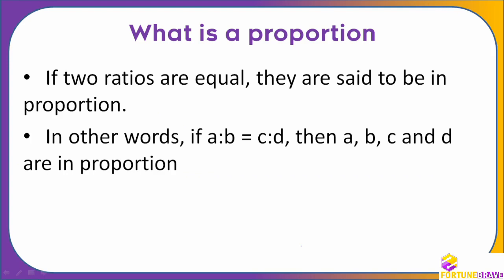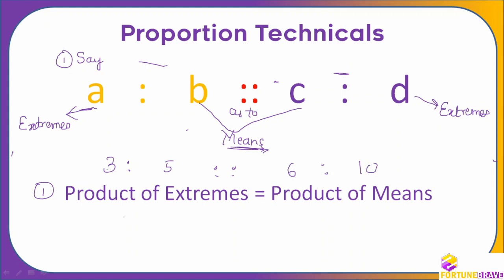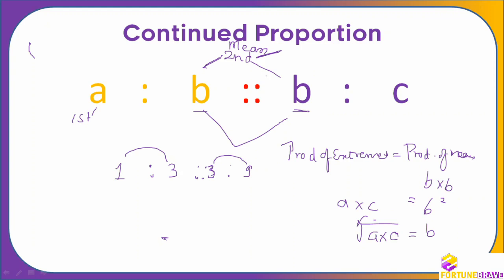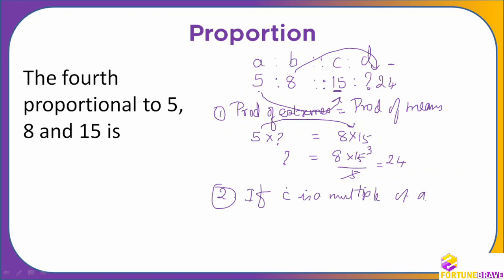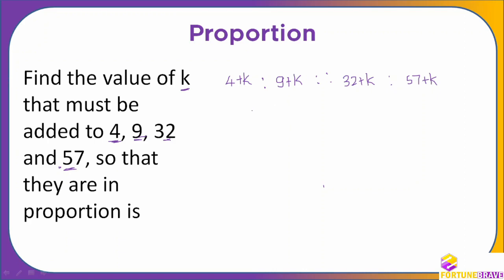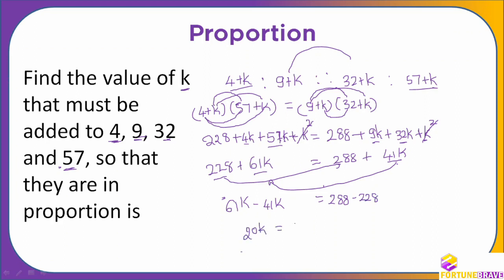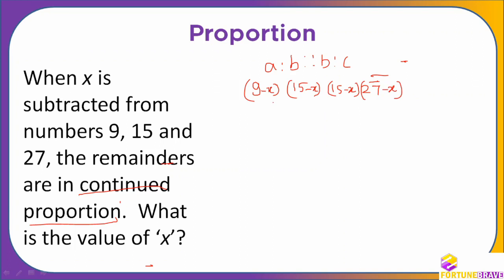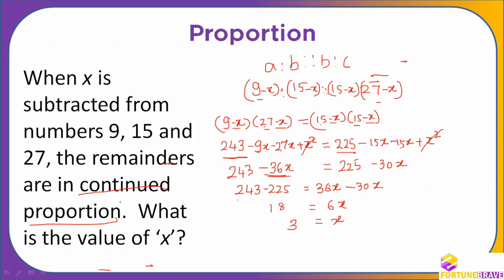Ratio and Proportion Part 7